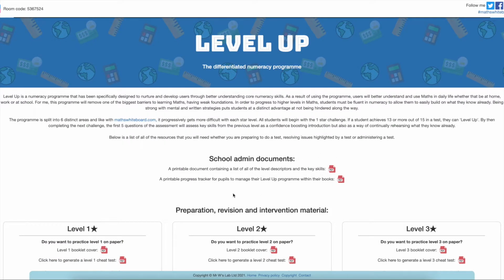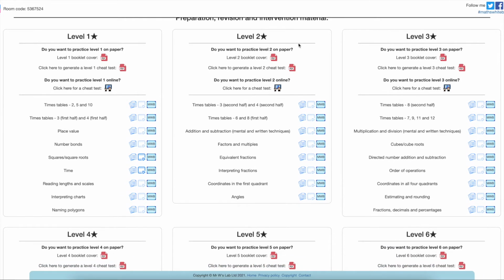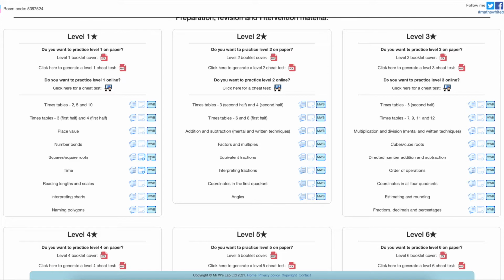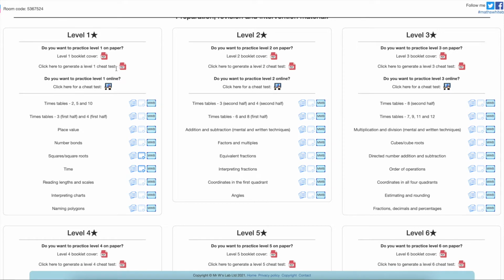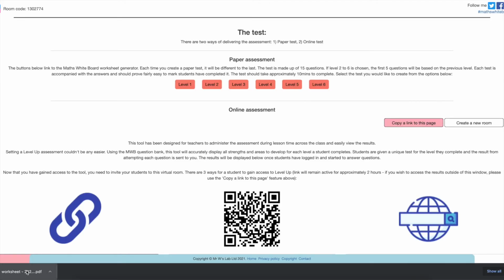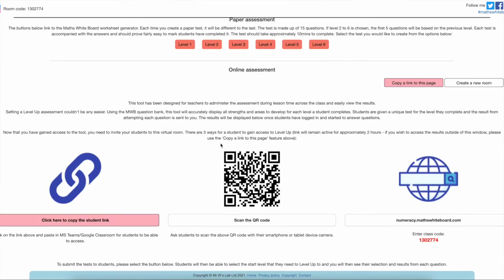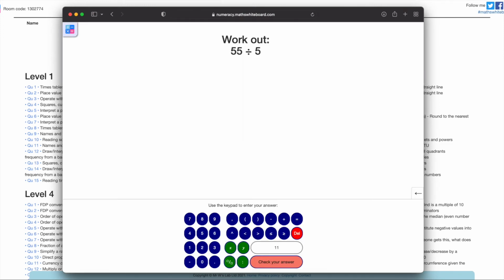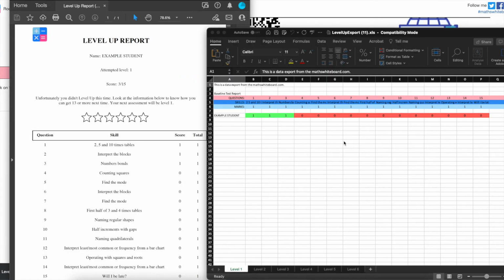Level Up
An introduction to the Level Up programme; a numeracy skills programme designed to nurture stronger foundations in students that can be developed into higher level skills later in education.